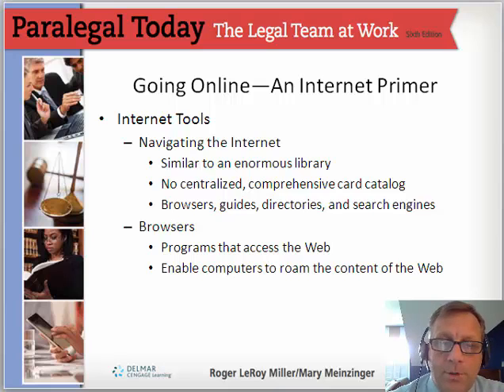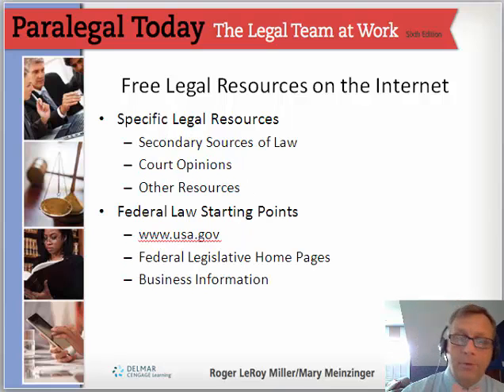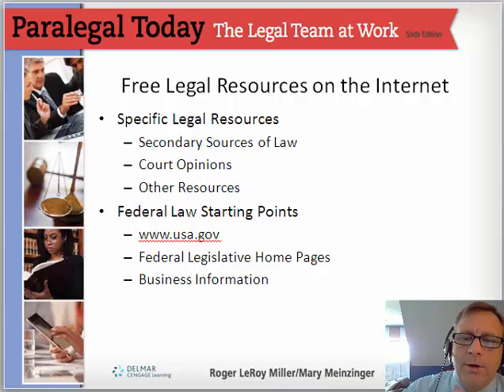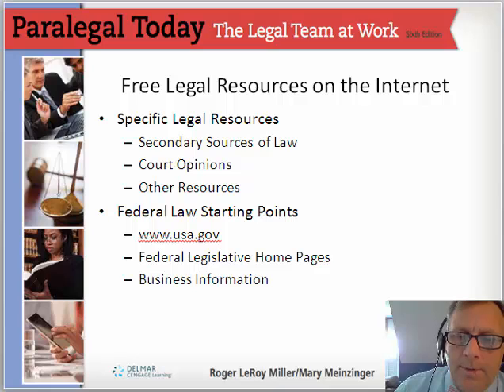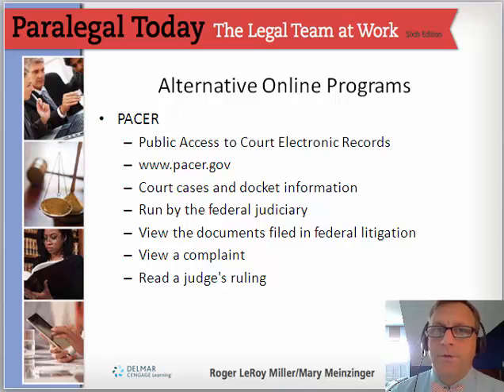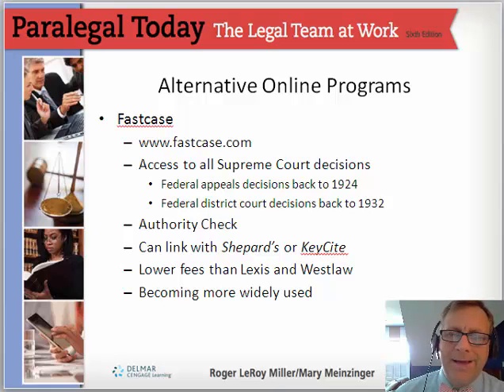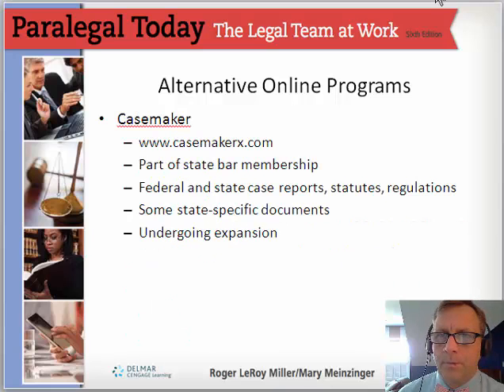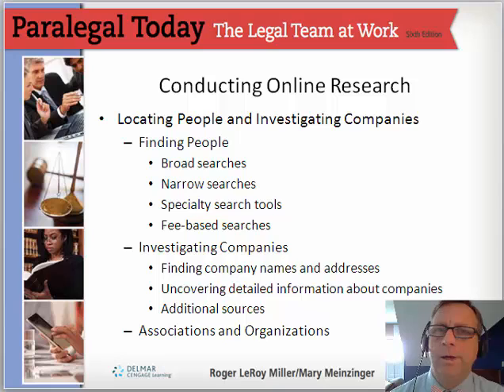Chapter 8 Video Presentation